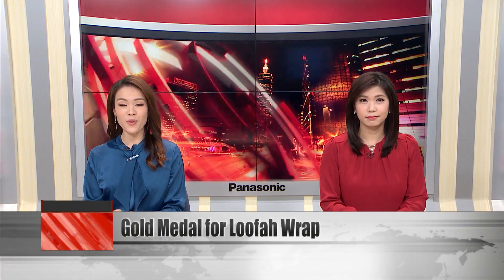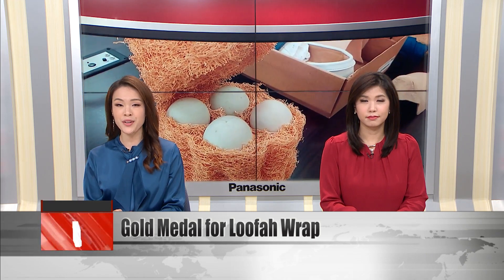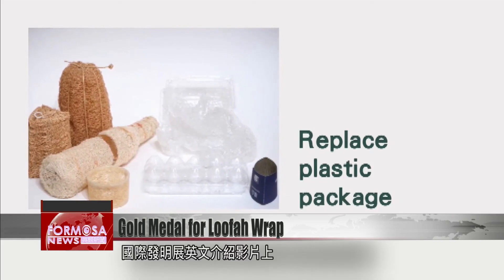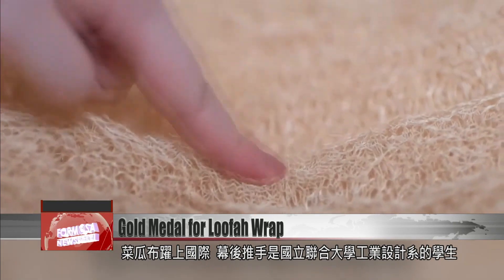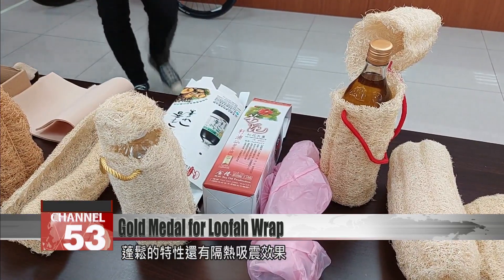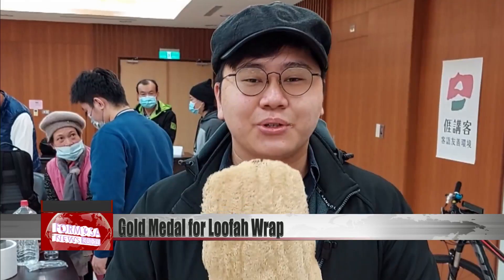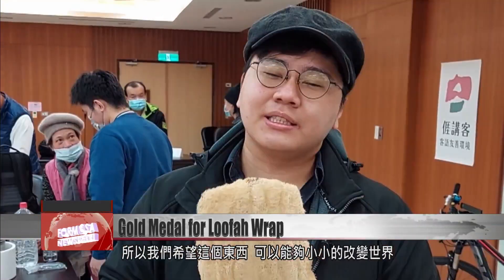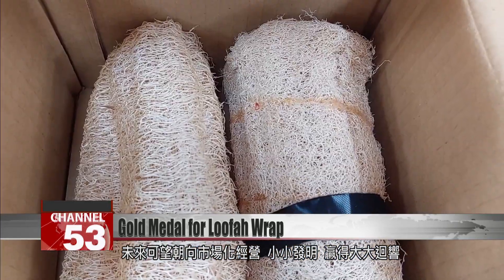Taiwan students get gold in Paris for loofah wrap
The unassuming loofah has won gold at France’s prestigious Concours Lepine invention competition. Students from National United University were awarded for turning dried gourd into a reusable packaging material for bottles of wine or oil. This loofah wrap protects the bottle from damage during transport. It can be used to replace unsustainable materials like styrofoam and bubble wrap.

An English-language presents the invention. It looks no different from an ordinary loofah sponge, but it’s used not to scrub dishes but hold bottles.

This invention is the brainchild of students from the Department of Industrial Design at National United University.

They also turned loofah into shoe trees that promote air circulation, eliminate bad odors, and can even be used as a shoe duster. Thanks to its heat-insulating and shock-absorbent properties, the loofah can also enjoy a new life as coffee cup sleeves and egg carriers. In Paris, judges were impressed by how loofah packaging can be used again and again.

Xu Jie-zhong
National United University
Overseas they really value environmental sustainability, and they want to cut plastic use as much as possible. Everything from the disposal of these loofah products to their production is kind to the Earth. We hope that this thing can bring a little change to this world.

After winning gold in Paris, the loofah wrap for bottles has gotten attention from a packaging vendor for its unique shock-absorbent properties. Its student developers aim to bring it to market, and show the world how small details can make a big difference.